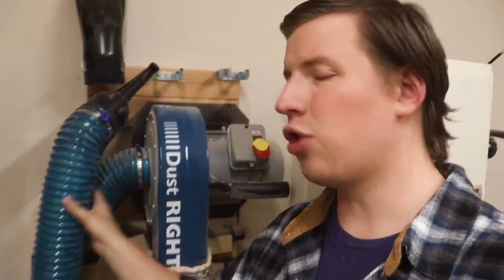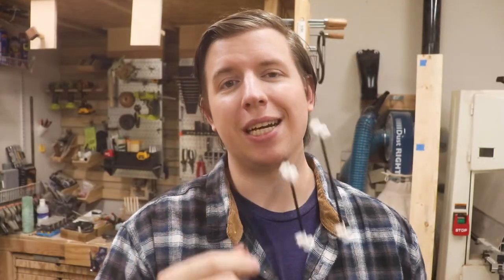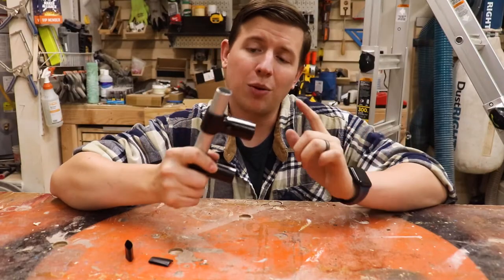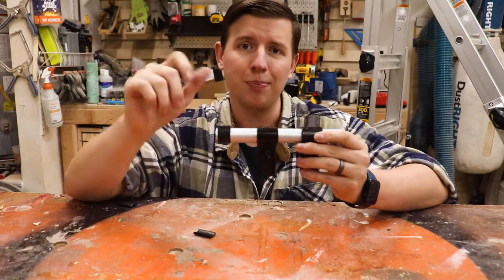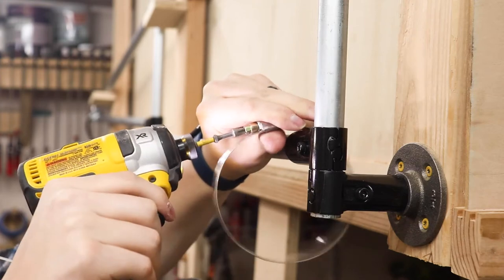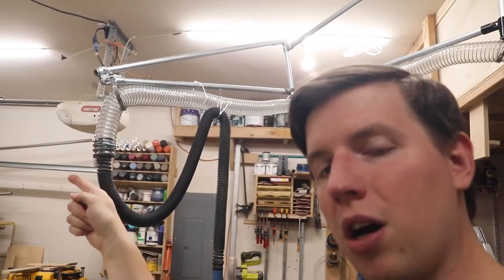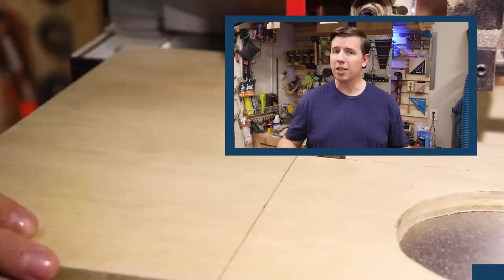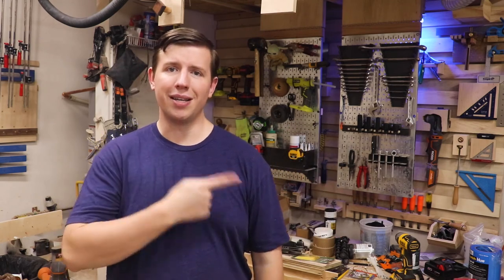Making an Overhead Dust Collection Arm with Maker Pipe Fittings | Shop Project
Dust collection is essential no matter the size or shape of your shop. Dedicated piping is expensive, and loose hoses get in the way. Today, we're making an inexpensive overhead dust collection arm with EMT conduit and Maker Pipe fittings.

I have created an Amazon Idea List that includes all the most critical tools and materials outside the Maker Pipe Connectors.

2 1/2" Dust Collection Hose
4" Hose Clamps
Tool Dust Hose Kit
4" to 2 1/2" Dust Collection Port
Metal Grade Drill Bits
Diagonal Cutters
Metal Deburring Tool
Drill/Impact Driver Kit
Heat Gun
Tape Measure

3) GET MORE INFORMATION from the full build article

4) Check out Maker Pipe's website and the specific fittings I used